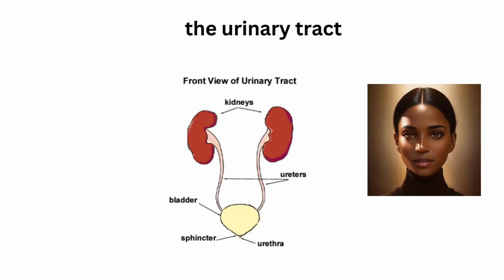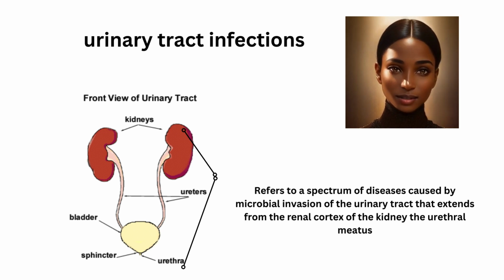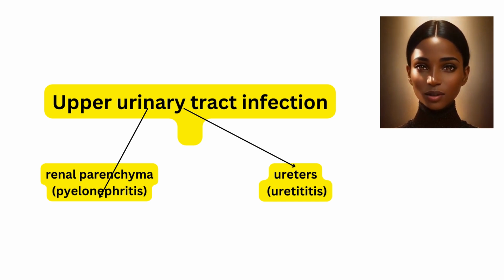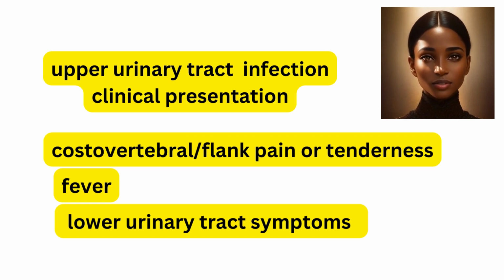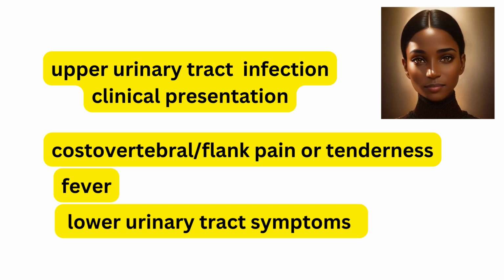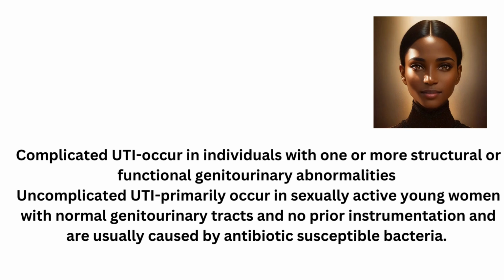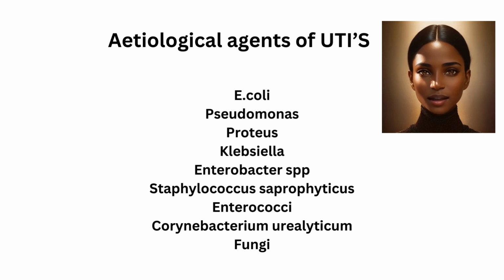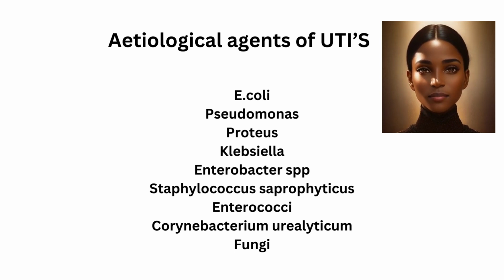understanding urinary tract infections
this video explains what urinary tract infections are, also how they are categorized and treated.